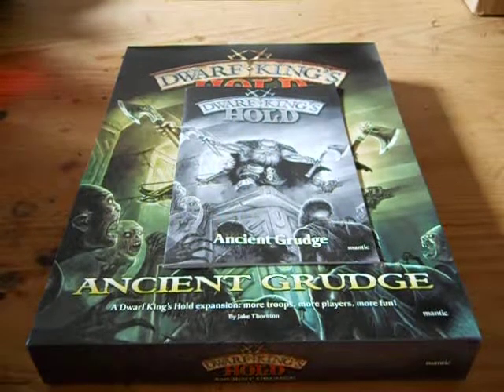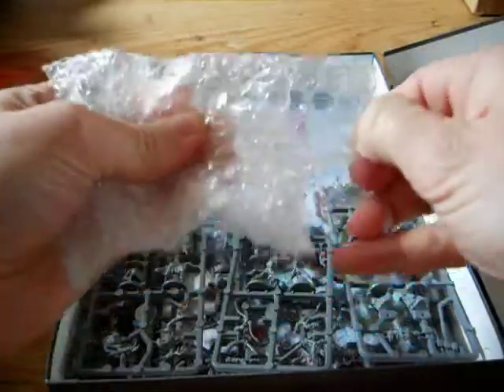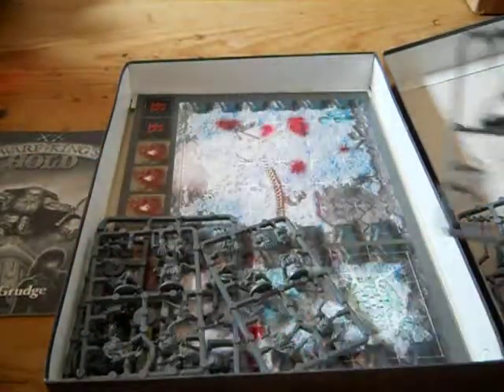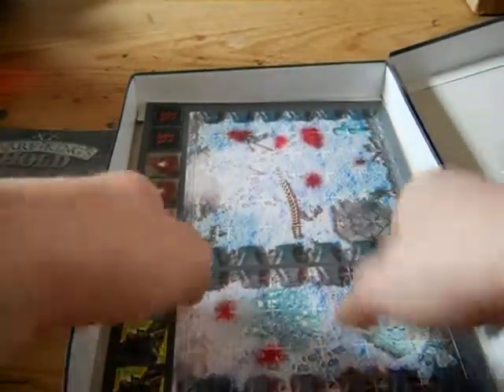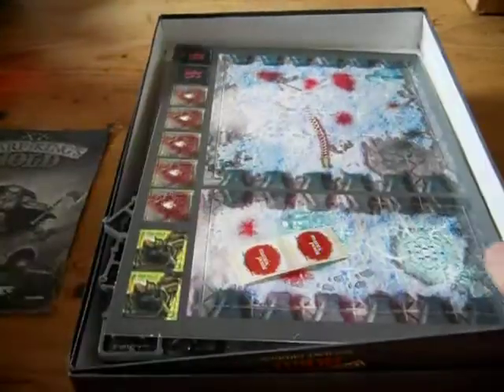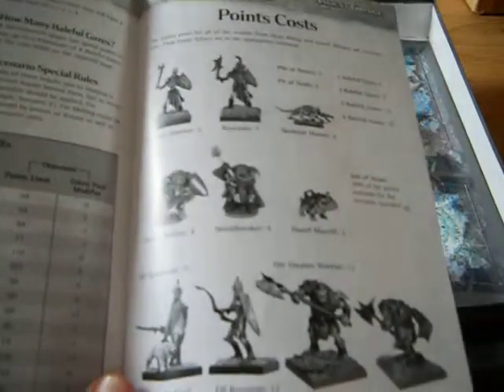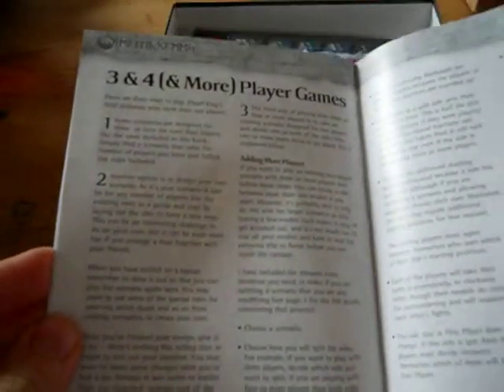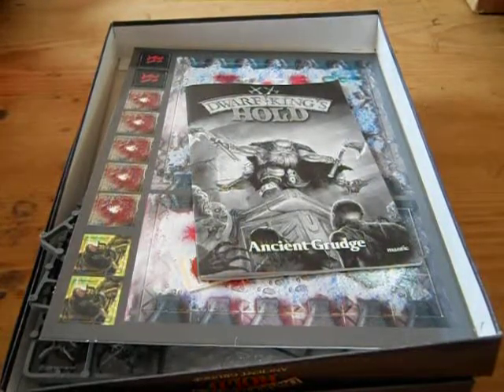"Because of Berserkers..." - Unboxing Dwarf King's Hold III: Ancient Grudge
After a long hiatus and a while without the game being delivered I take a look at Ancient Grudge from Mantic Games.